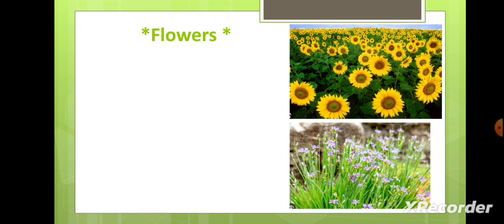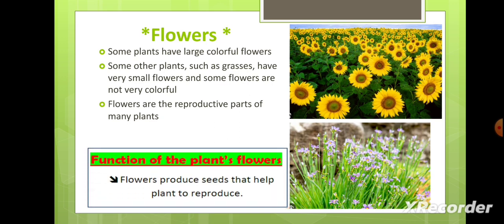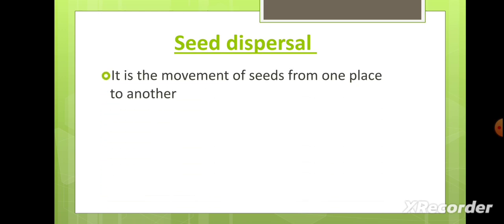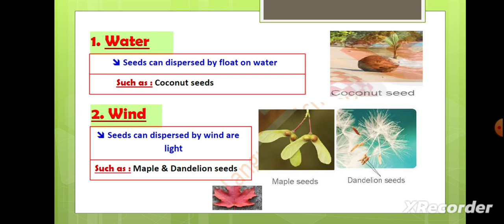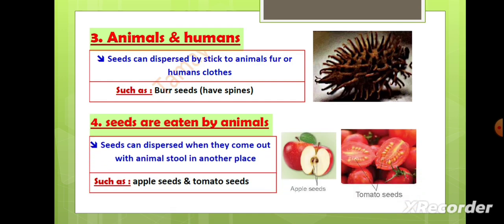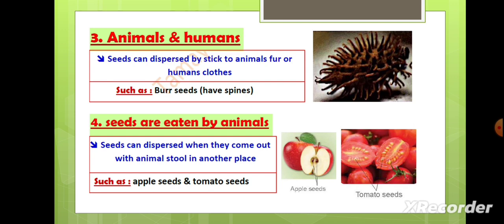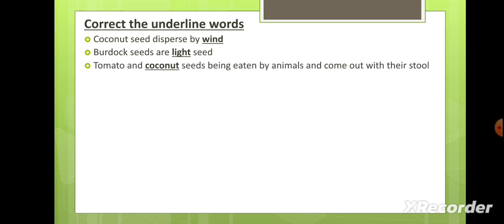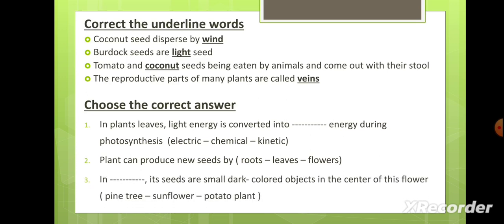junior 5: week 3